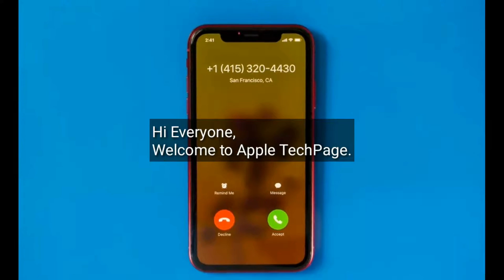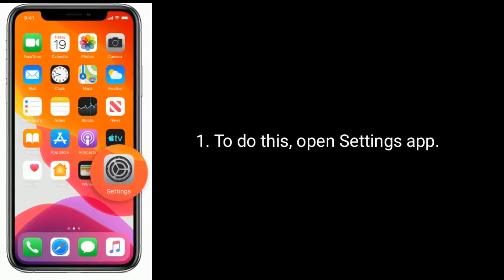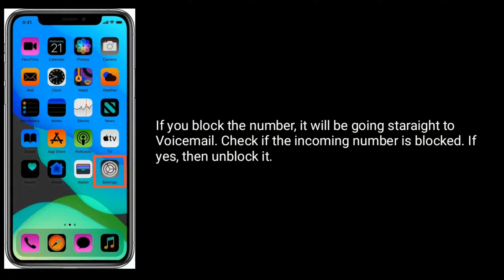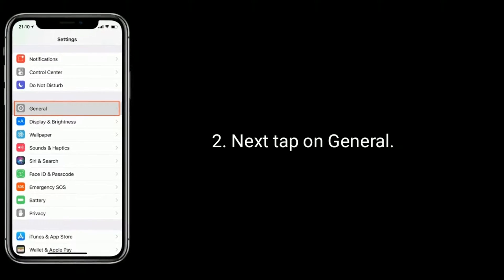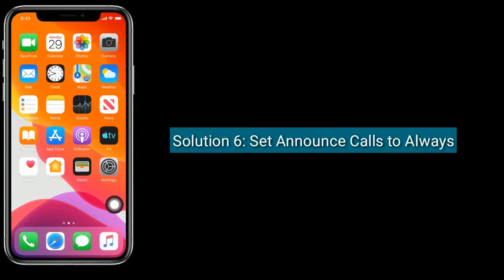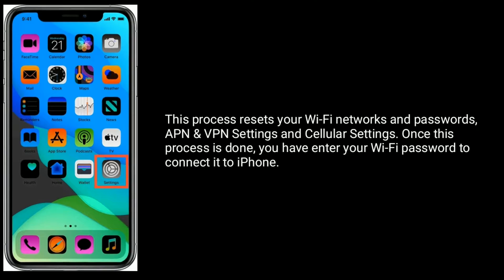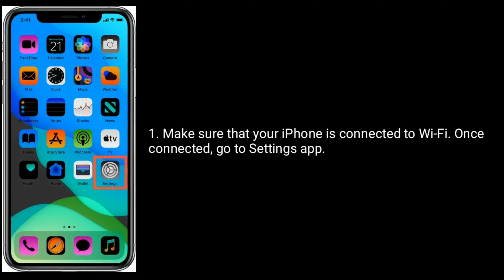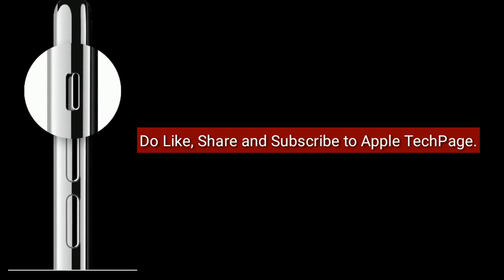Why are My Calls Going Straight to Voicemail without Ringing on iPhone in iOS 14/13.6.1? Fixed